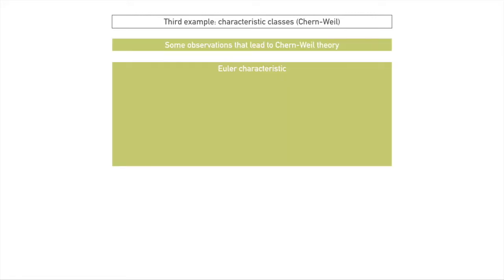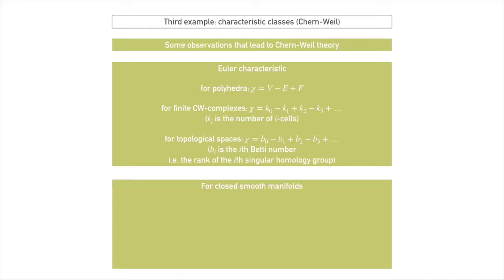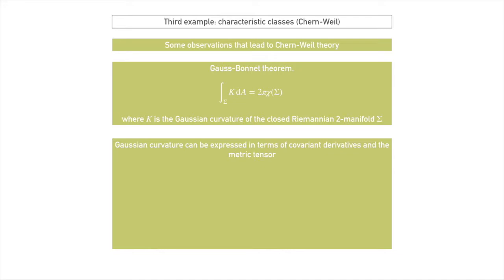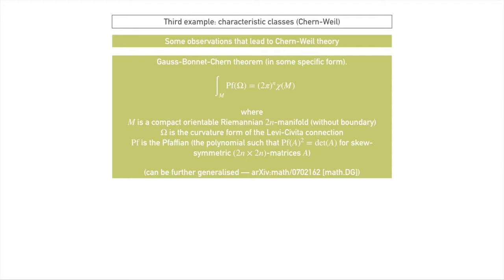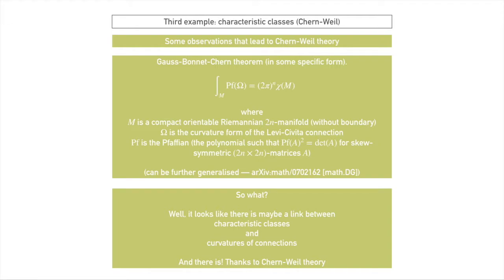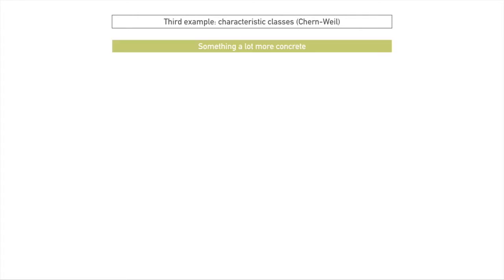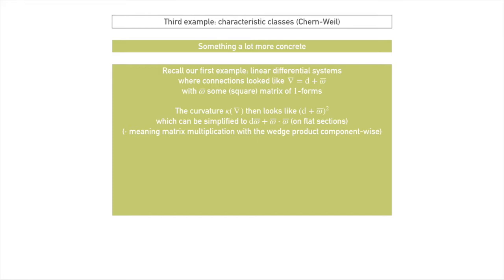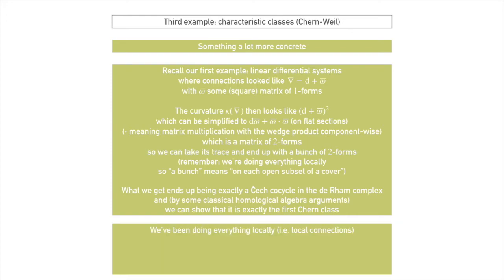Connections and curvature 4: Chern-Weil theory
To wrap up this series, we take a look at how we can work up from the Euler characteristic to the Atiyah-Singer index theorem. I also find a way to talk a little bit about my thesis (of course).
(prerequisites: some differential geometry, I suppose)

Given that I'd already made a slideshow for a graduate seminar that I spoke at, I thought I'd (very roughly) record the talk and split it up into smaller parts.

The work presented here has received funding from the European Research Council (ERC) under the European Union’s Horizon 2020 research and innovation programme (Grant Agreement No. 768679).